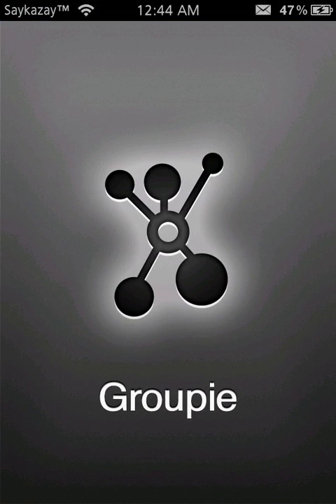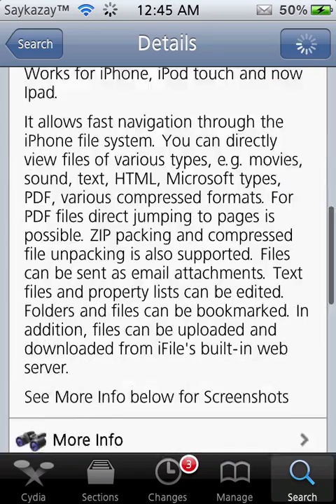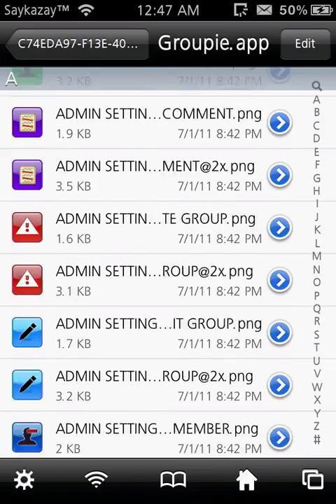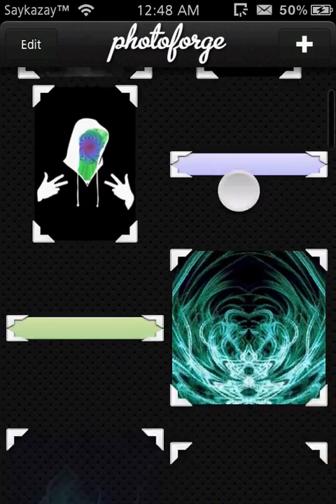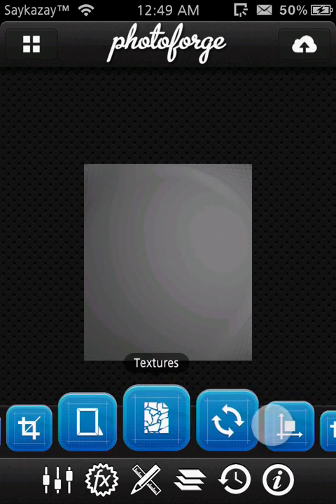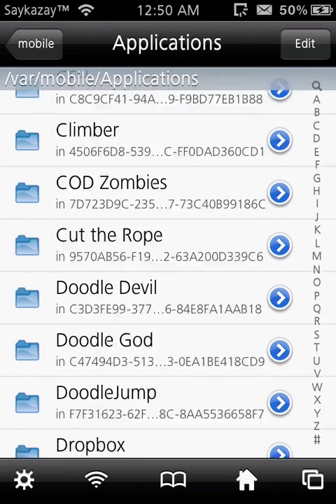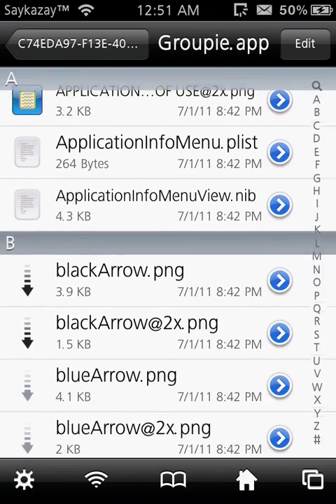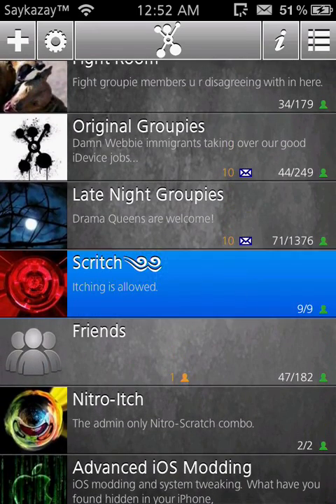How to theme/mod Groupie (iOS Application)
In which Ryan (Groupie name: Saykazay) teaches you how to theme your Groupie application. Groupie is a social networking website.

The website is a closed beta, but you can still get the app and create an app there.